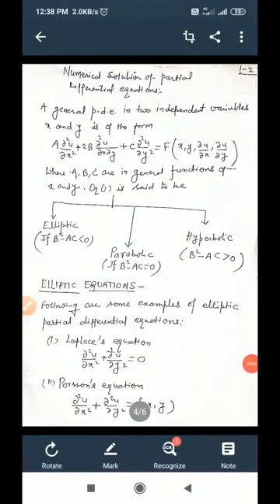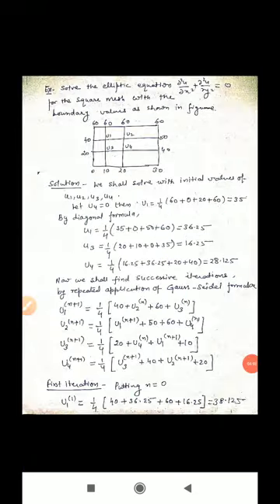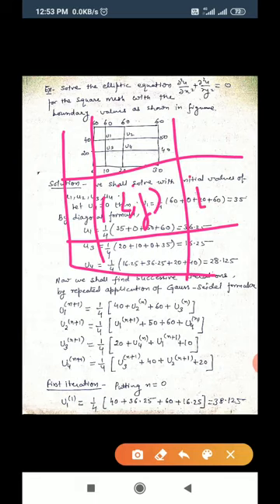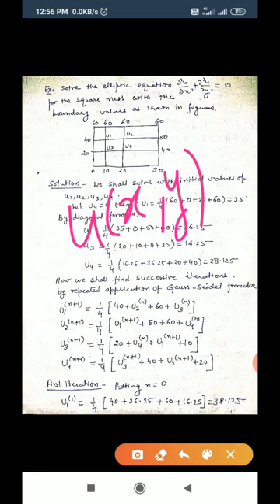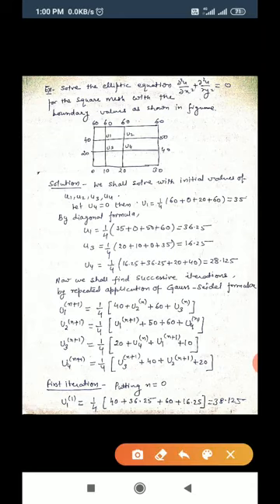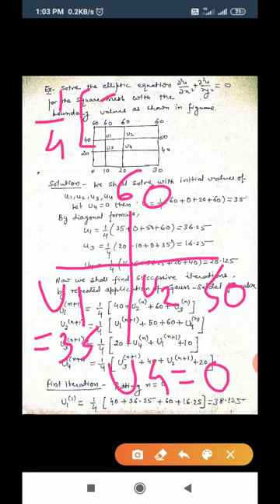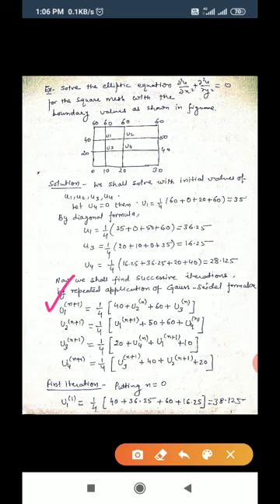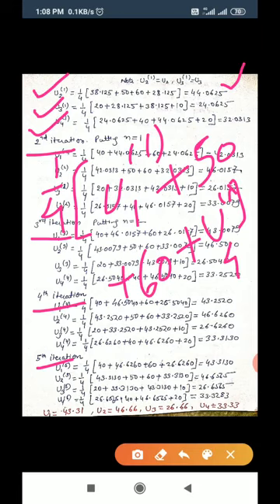Numerical solutions of PDE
Maths topic BSC MSC BTech Mtech MCA MBA students and faculty members